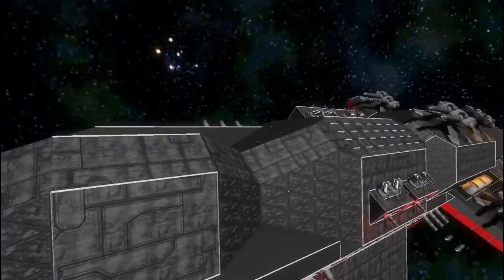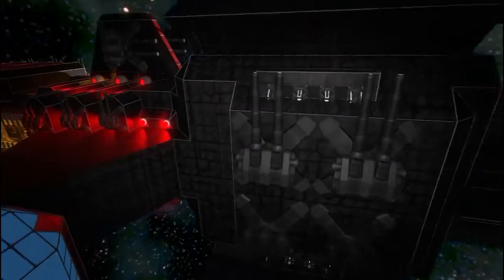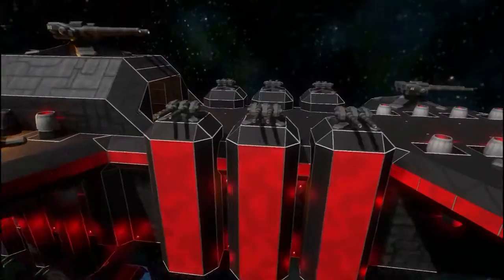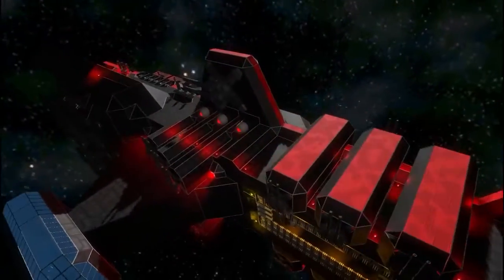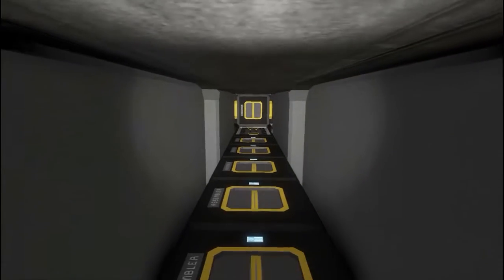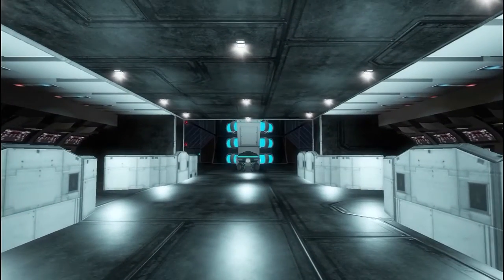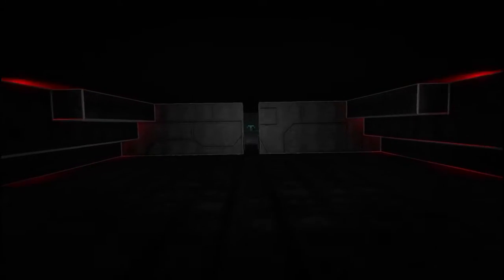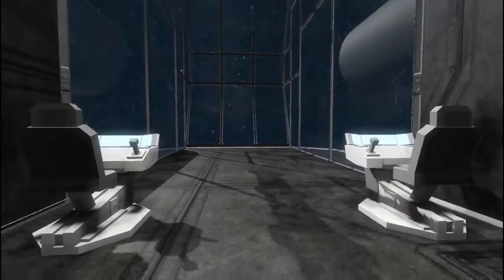Space Engineers Force Projection Crusier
Today I'm looking at a ship of my own creation, and I ask a few questions about what you all think.